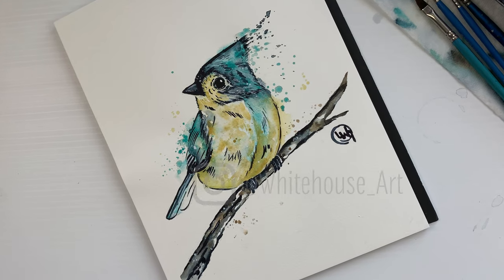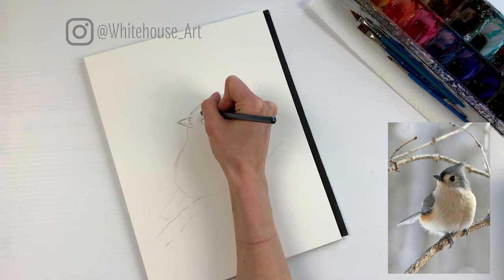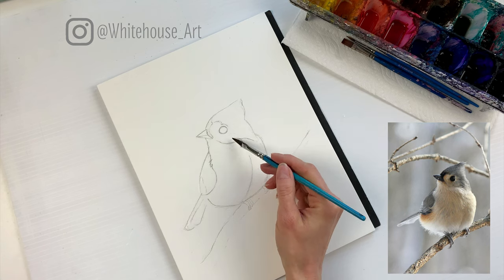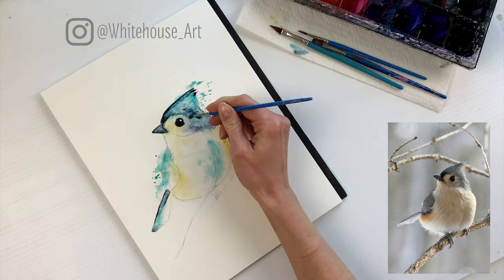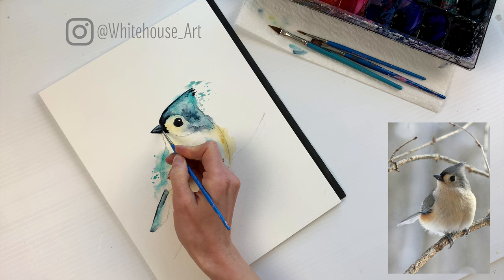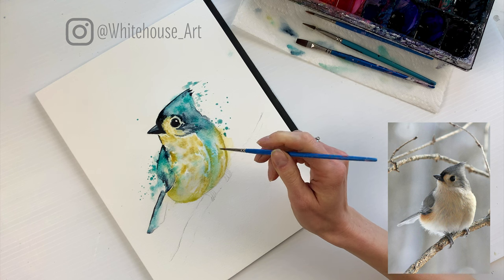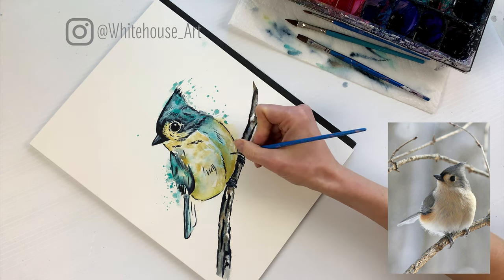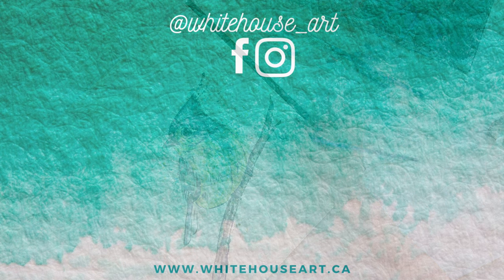Learn To Paint A Bird - Easy Bird Watercolour Painting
In this tutorial, you will learn to paint a titmouse bird. I will walk you through the entire process, from sketching out your subject to laying out each layer of watercolor. Join me as I make painting with watercolors easy for everyone!

Time Stamp
00:00 Intro
00:26 Sketch Out the Bird
03:29 First Layer of Watercolour
07:39 Second Layer of Watercolour
21:43 Third and Final Layer of Watercolour
29:57 Thanks For Watching